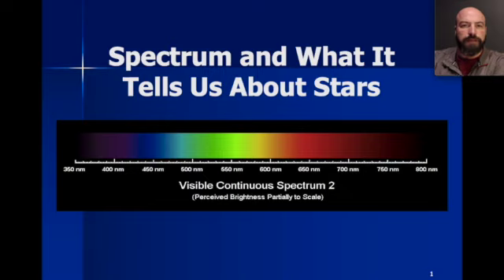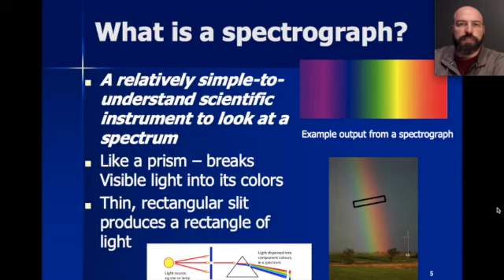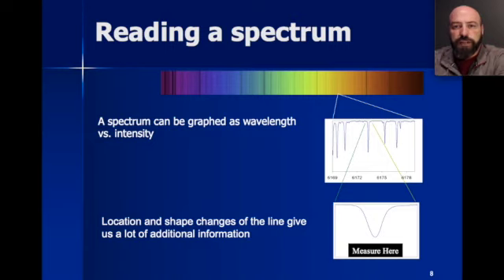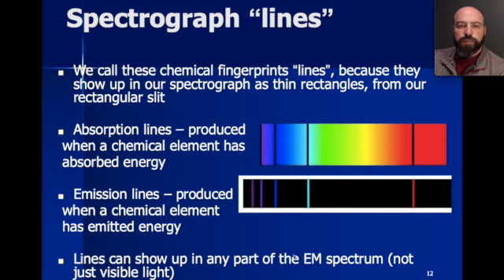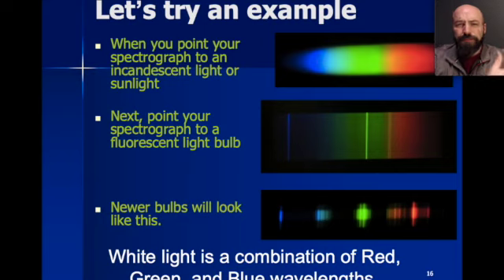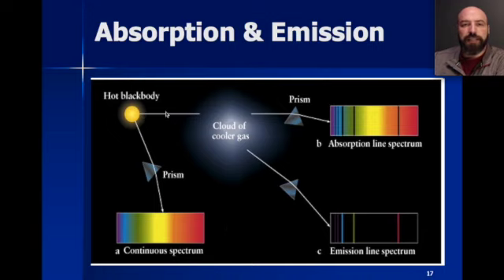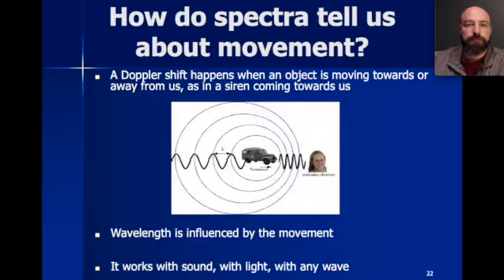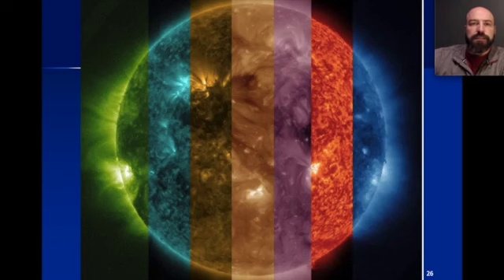Spectroscopy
This video is Astronomy notes about Spectroscopy